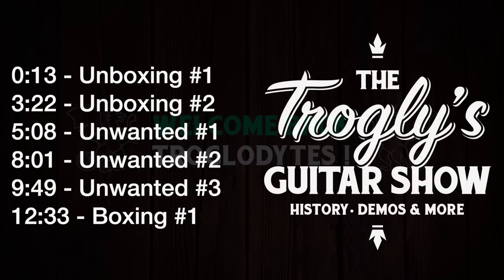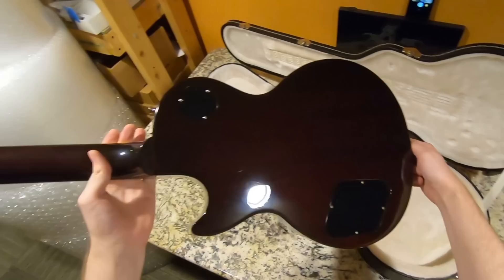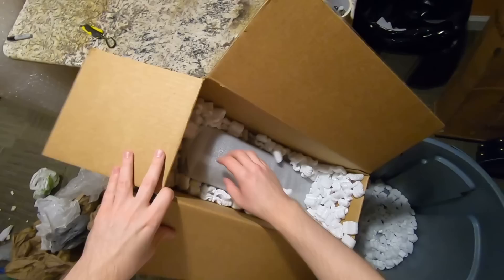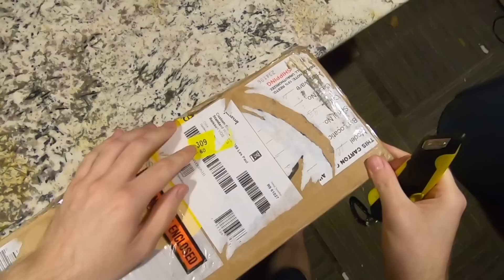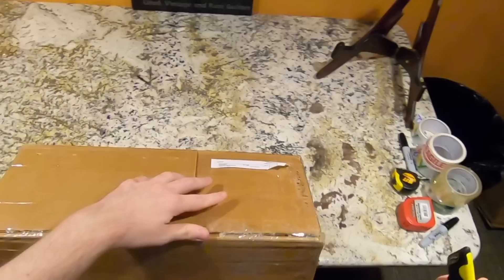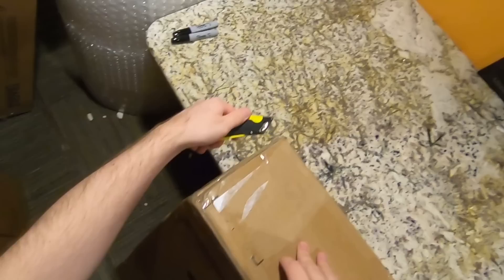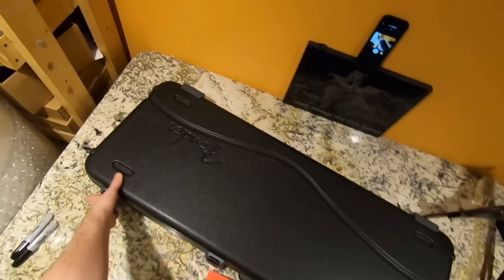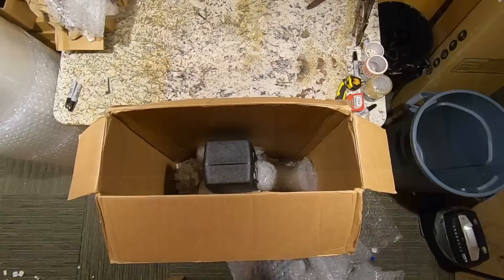I Bought the Guitars No One Wanted | Trogly's Boxing Unboxing Guitar Vlog #35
Episode Guide:
0:00 - Intro - Check Links In Description!
0:13 - Unboxing #1
3:22 - Unboxing #2
5:08 - Unwanted #1
8:01 - Unwanted #2
9:49 - Unwanted #3
12:33 - Boxing #1

I bought the guitars that dealers know noone wants. The Fender Parallel Universe series had some cool... and some lame entries. But even the less popular ones deserve some love - they can't be that bad... right?